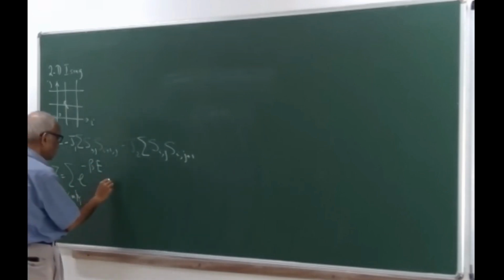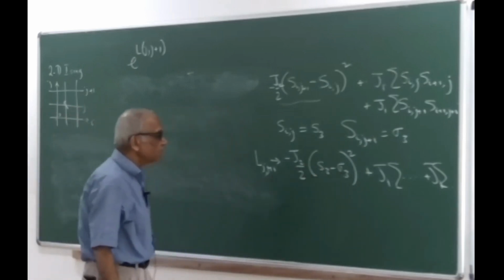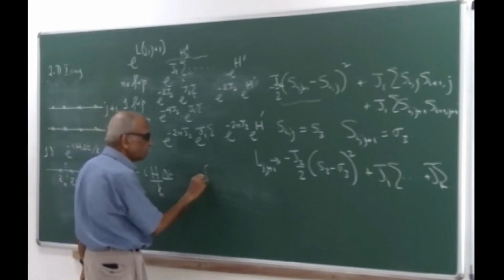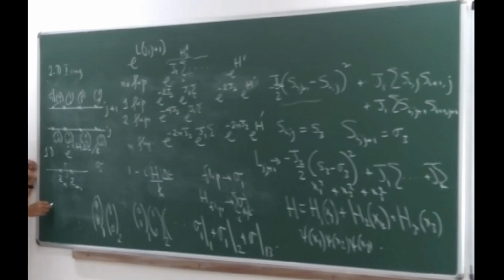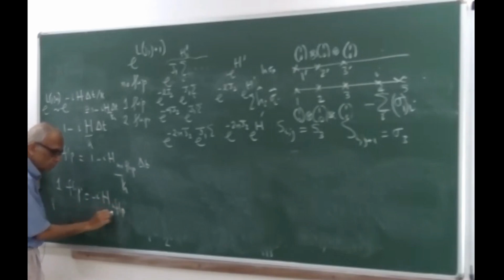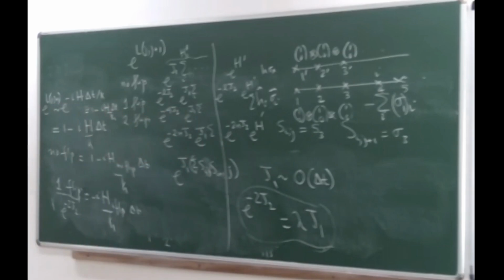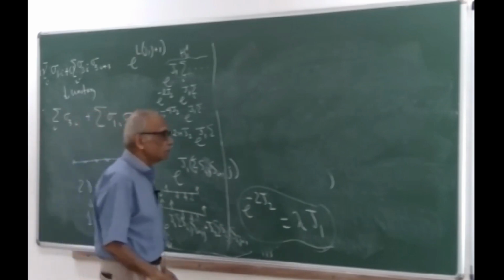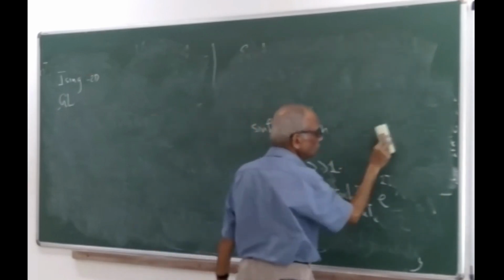Adv. Stat. Mech,Lecture 12,Prof. J. K. Bhattacharjee